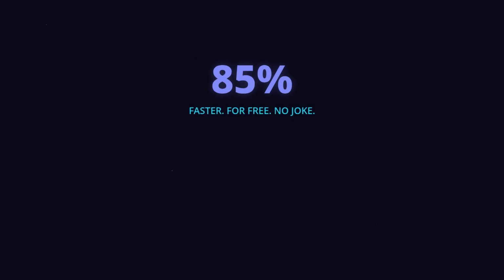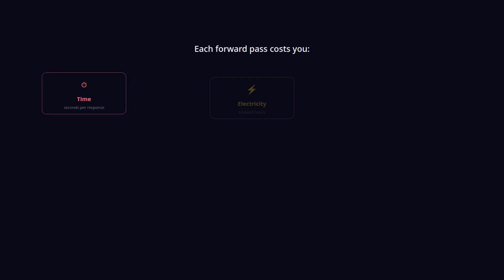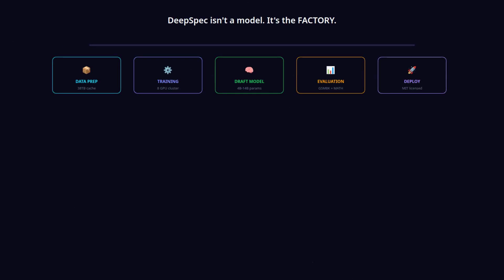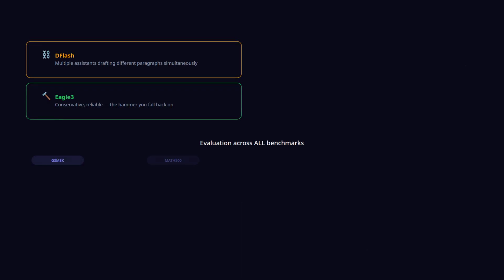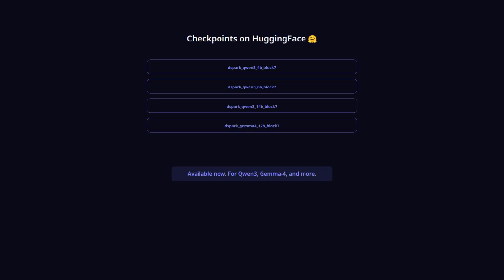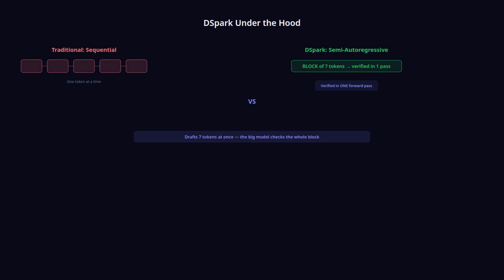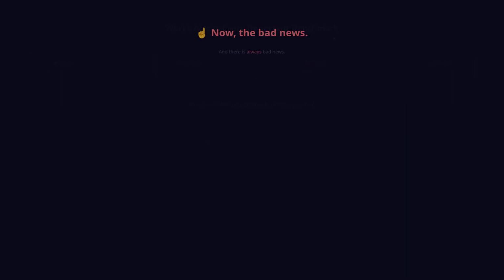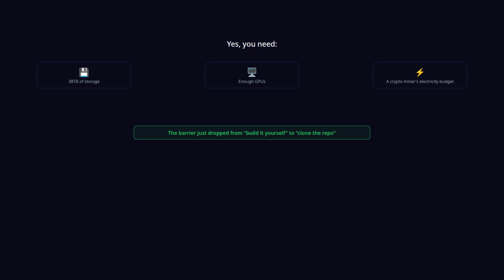DeepSeek Just Open-Sourced DeepSpec — 85% Faster LLM Inference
DeepSeek released DeepSpec, their production speculative decoding training pipeline, under MIT license. Covers DSpark, DFlash, and Eagle3 algorithms. Works with any HF-compatible model.\n\n---\n🎙 AI NEWS TODAY — Daily AI breakthroughs.\nSubscribe for daily updates on cutting-edge AI.